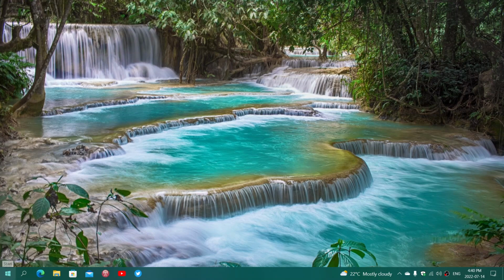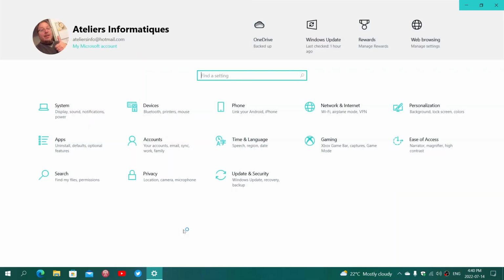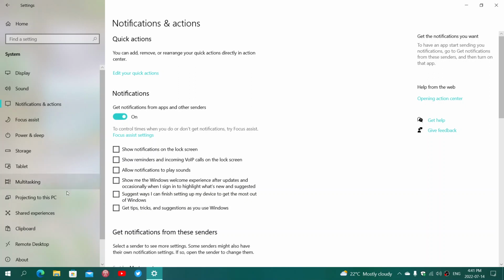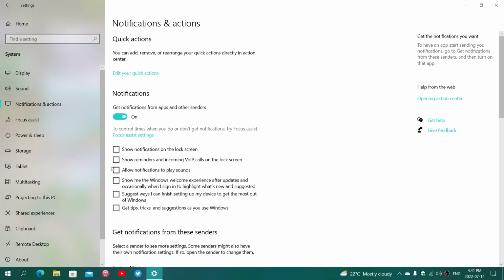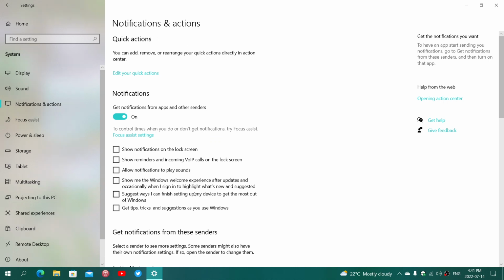Windows 10 How to remove ads and annoying suggestions and apps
You can turn off most of the annoying notifications of apps and suggestions in Windows 10